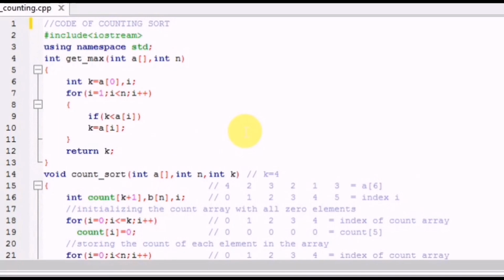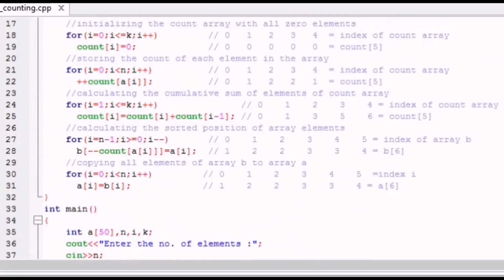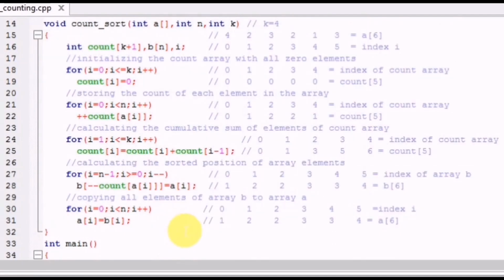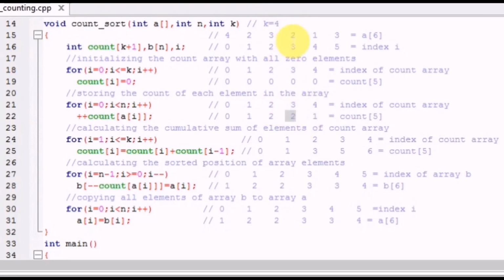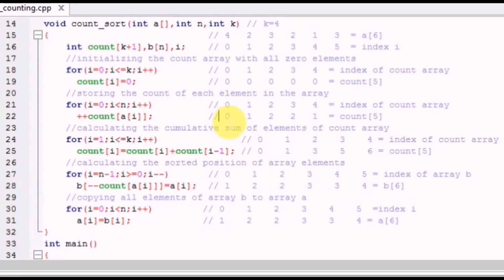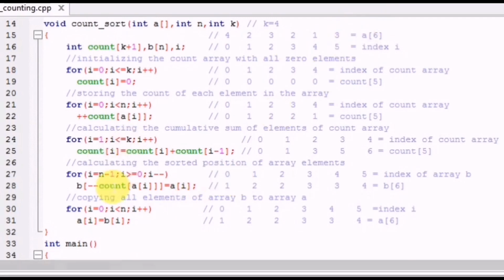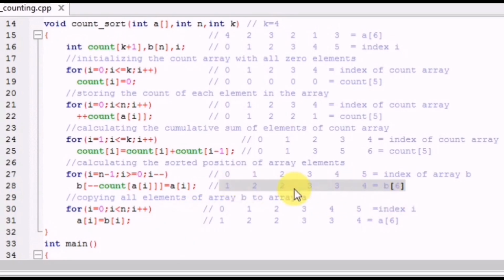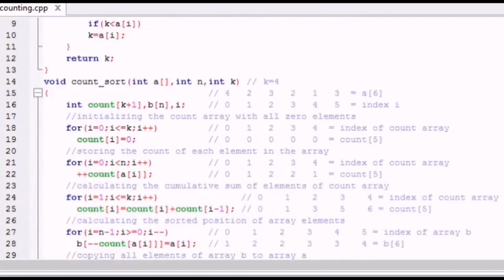Counting Sort Code|Code of Counting Sort|Counting Sort program|Sorting Algorithm|Swati Agarwal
Today we will discuss the C++ code of counting sort algorithm. The code of counting sort is explained in this video with example.
CODE OF COUNTING SORT :
About this video:
This video explains the concept of   .The algorithm is explained along with its C++ code and complexity analysis.